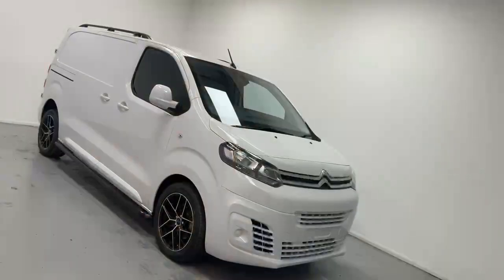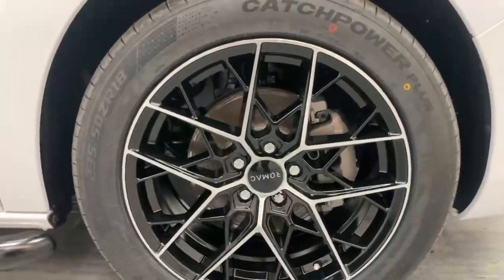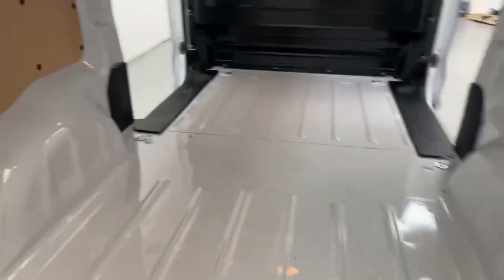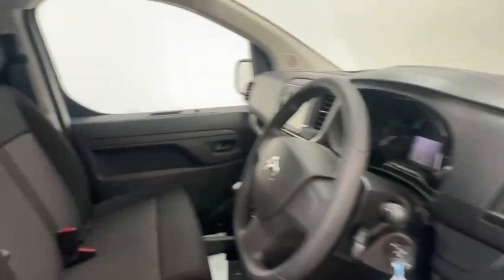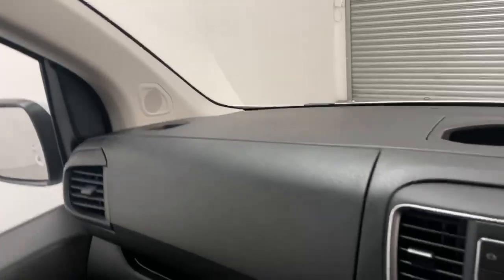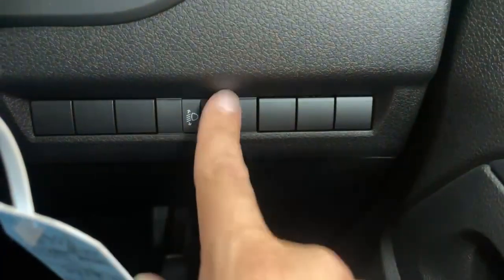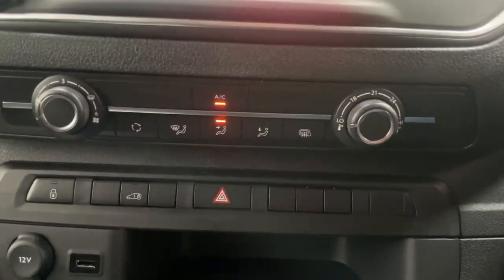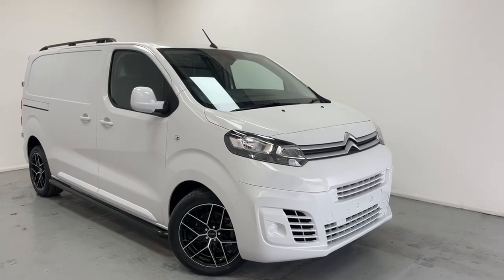2024 Citroen Dispatch 1.5 BlueHDi 1000 Enterprise M MWB Euro 6 (s/s) 6dr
🚐✨ The Citroen Dispatch offers ample space for both passengers and cargo. With its sleek design, spacious cabin, and advanced features, the Dispatch is built to meet your needs.

This Dispatch comes with unique exterior conversion including:

18'' Diamond Alloy Wheels 🛞
Colour-coded Bumpers 🎨
Side Bars 🚀
Roof Rails 🛠️

Standard equipment includes:

Fog Lights 💡
Air Conditioning ❄️
Cruise Control 🚗
Touch Screen Digital Display 📱
Tyre Pressure Monitor ⚠️
DAB Radio 📻
Bluetooth 🔊
Twin Sliding Doors 🚪
and more.